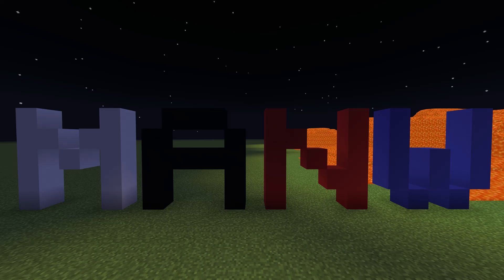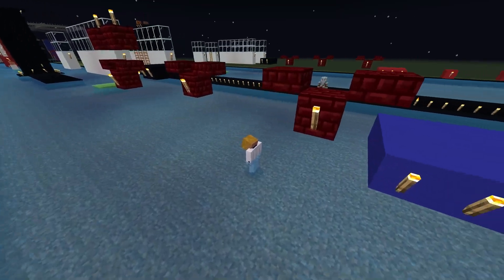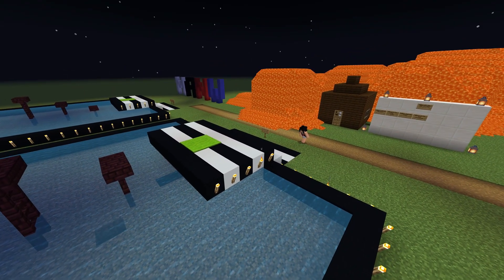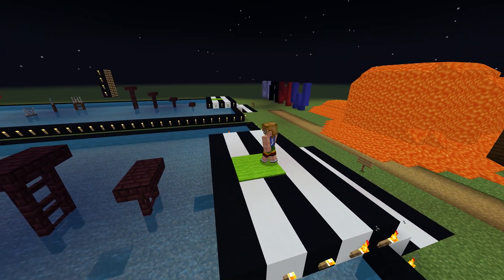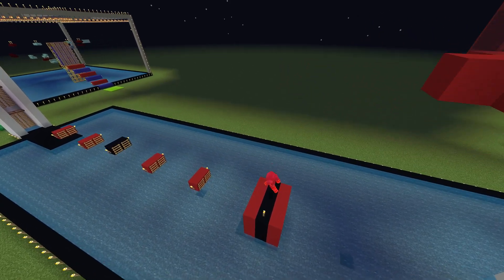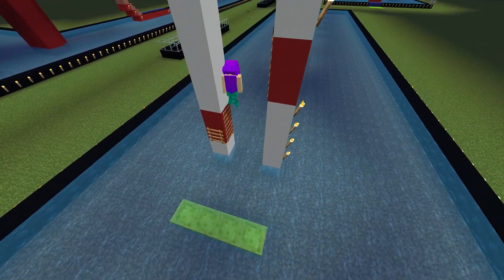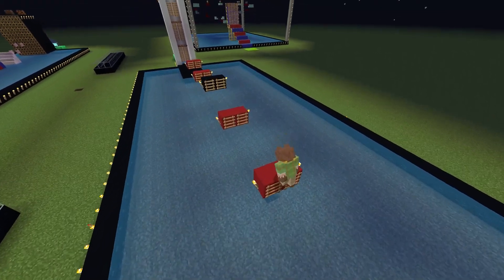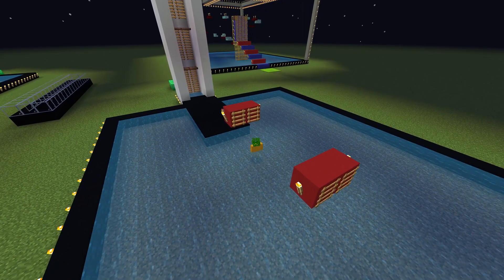Minecraft ANW Season 3: Episode 2 Qualifying (Part 2)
Watch as the Ninjas take on this grueling qualifying course!

Vote for your winner pick and fan favorite in the comments!